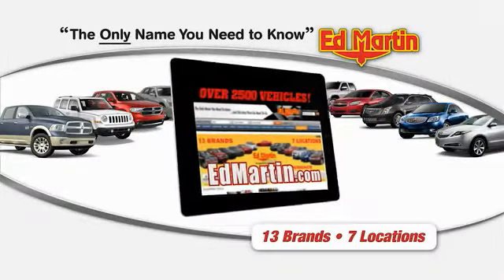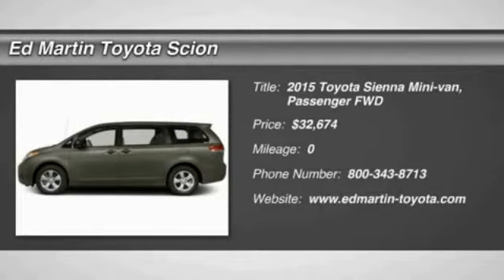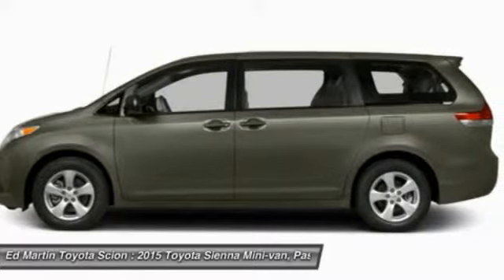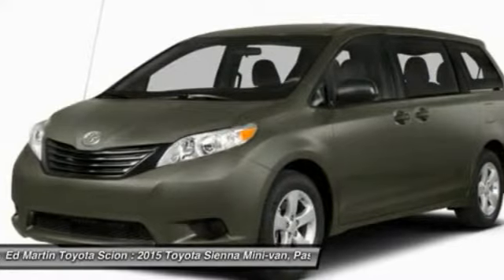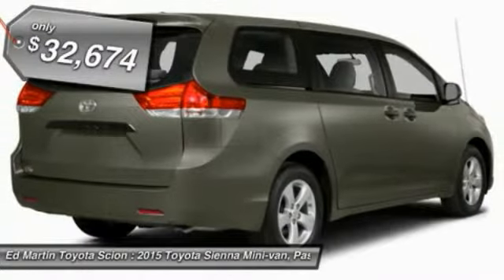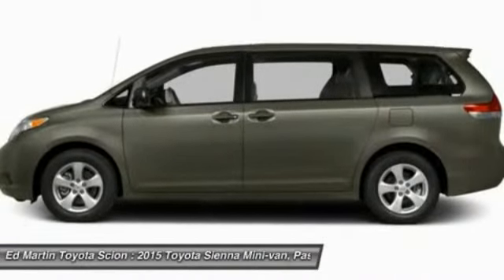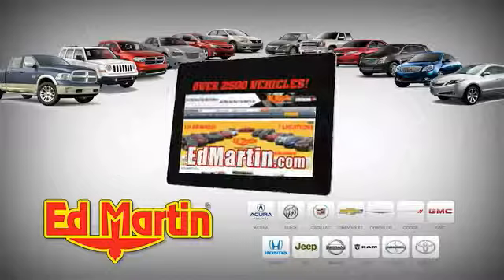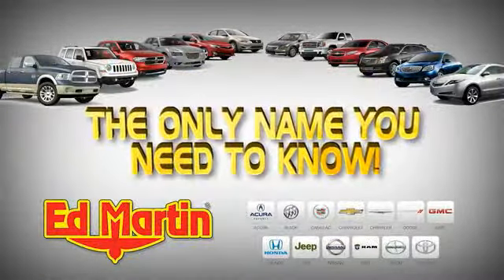2015 TOYOTA SIENNA Anderson, IN 681103